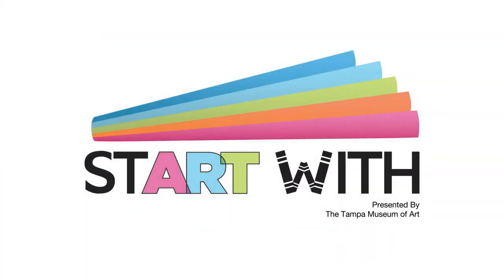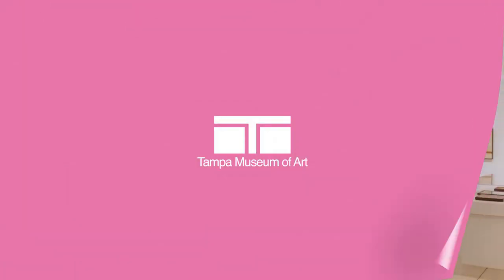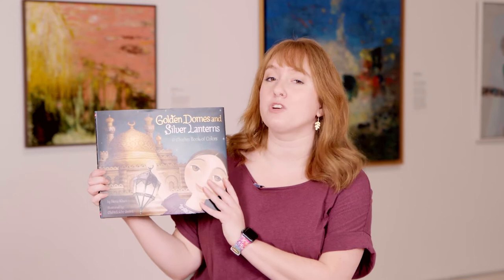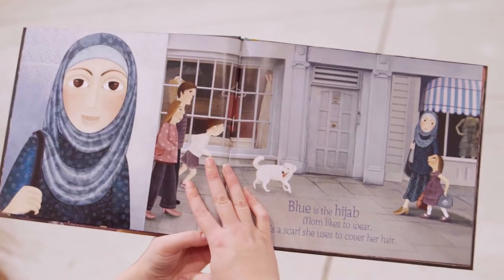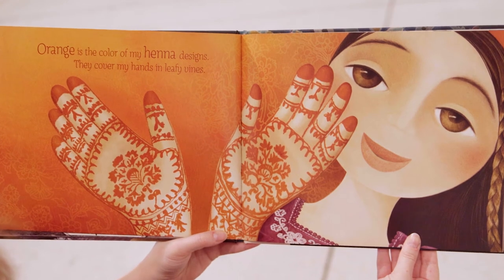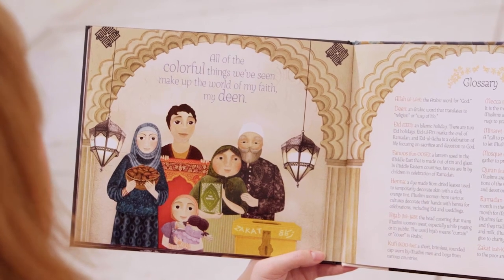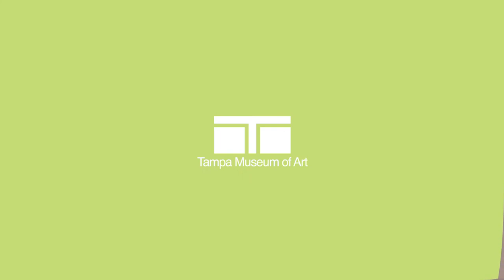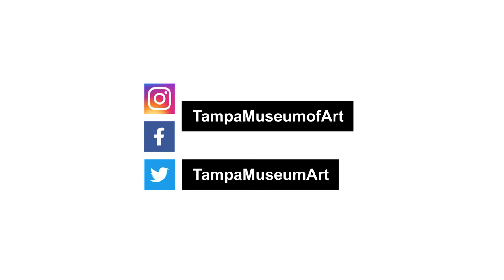stART With... Color! Hind Nasser & "Golden Domes and Silver Lanterns: A Muslim Book of Colors"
Each stART With episode features a new subject with virtual story time and an art activity designed by the Tampa Museum of Art education team. In this episode, we read "Golden Domes and Silver Lanterns: A Muslim Book of Colors" by Hena Khan with Illustrations by Mehrdokht Amini.